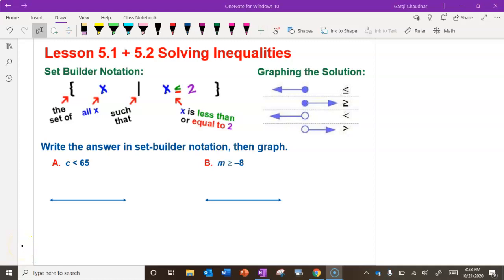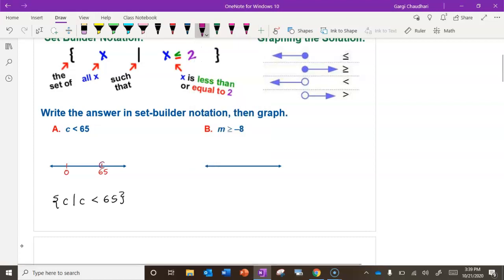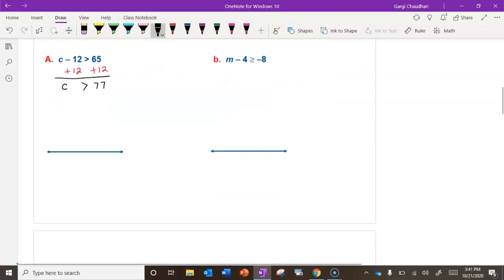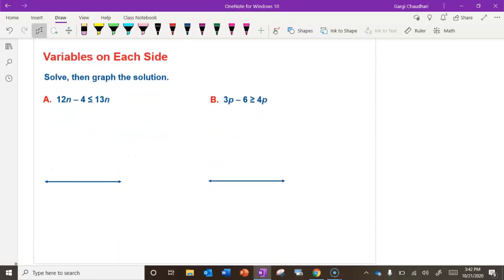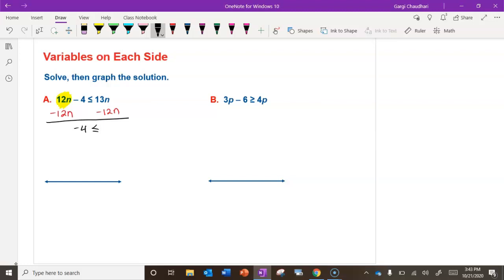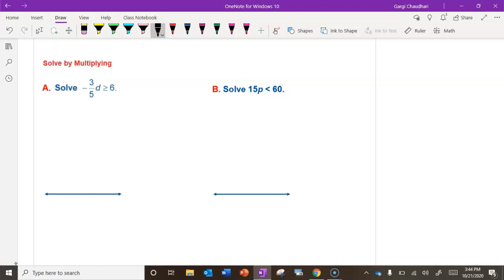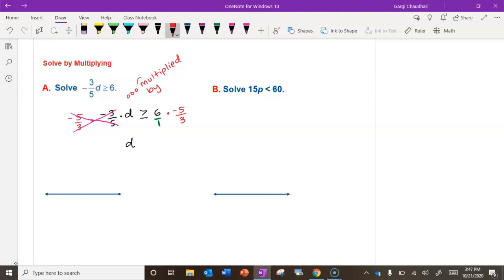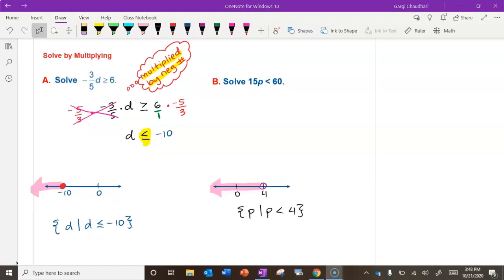5.1-5.2 Solving 1-step inequalities - Part 1